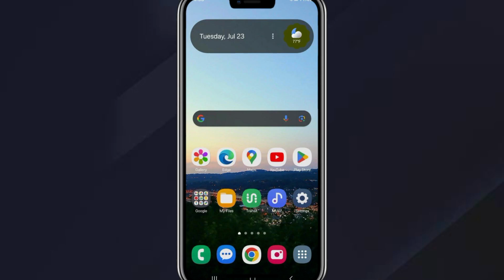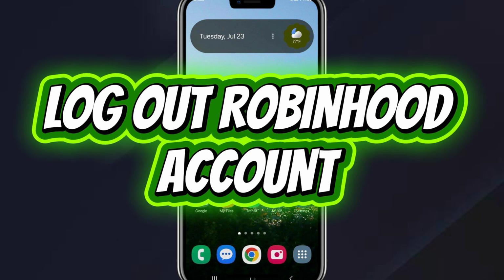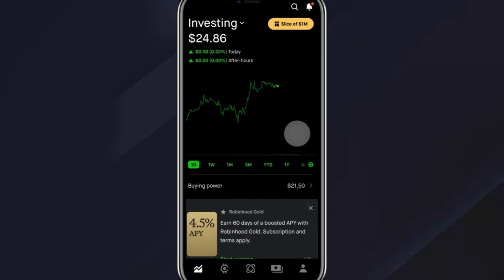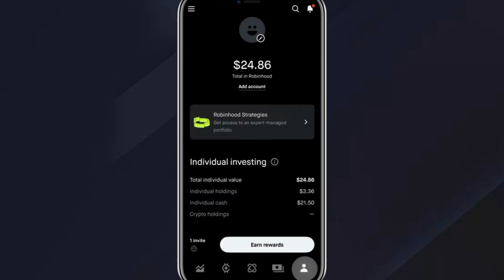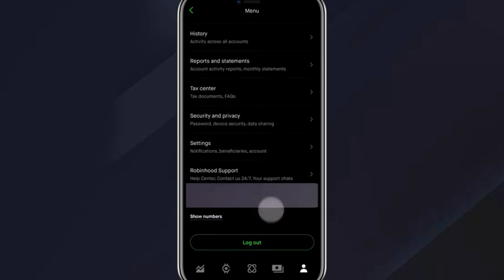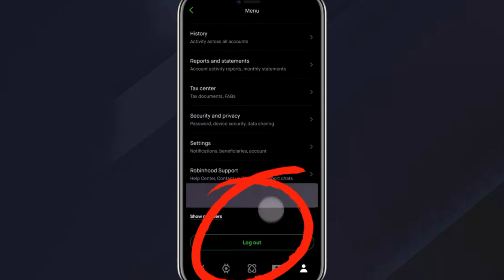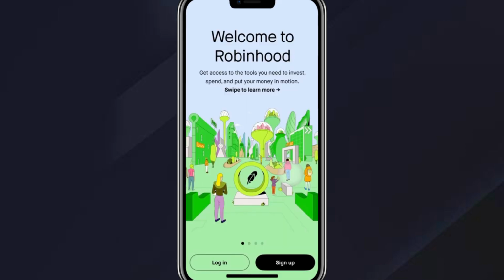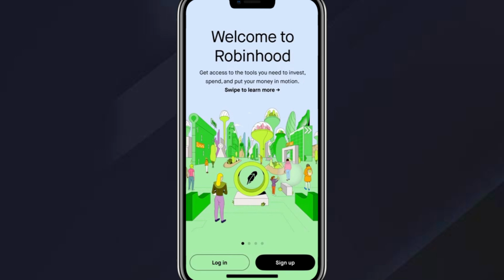How to Log Out of Robinhood Account (EASY & FAST)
Need to sign out of your Robinhood app or account safely? In this quick step-by-step tutorial, I’ll show you exactly how to log out of your Robinhood account — whether you’re using the mobile app or desktop website.

You’ll learn how to:

Log out of your Robinhood app on iPhone or Android

Sign out of your Robinhood account on a web browser

Ensure your account stays secure when using shared devices

Manage multiple Robinhood accounts safely

Fix issues if the Log Out option doesn’t appear or isn’t working

By the end of this video, you’ll know exactly how to log out of Robinhood properly, protecting your privacy and account security.